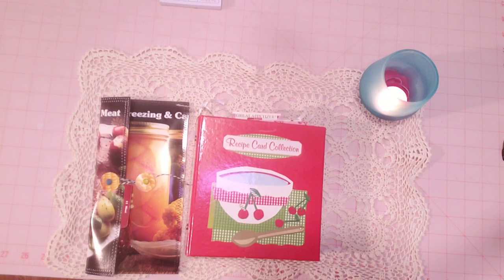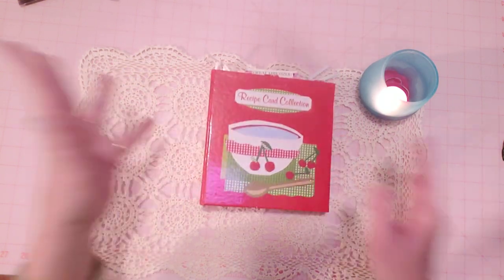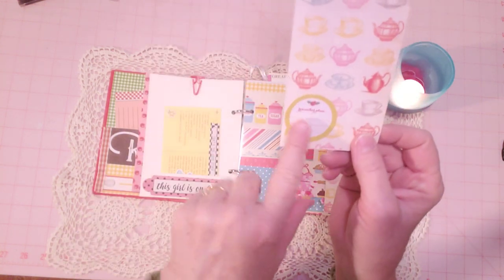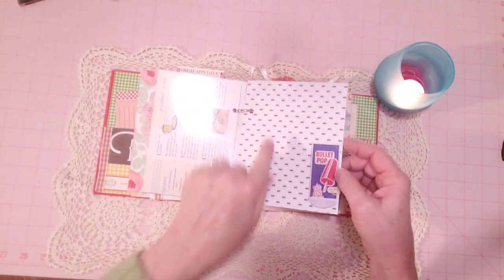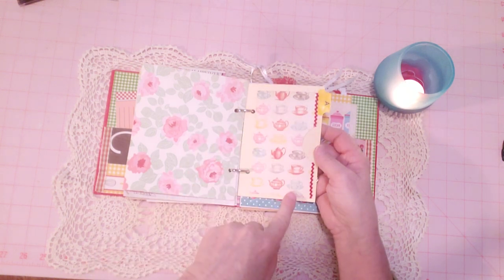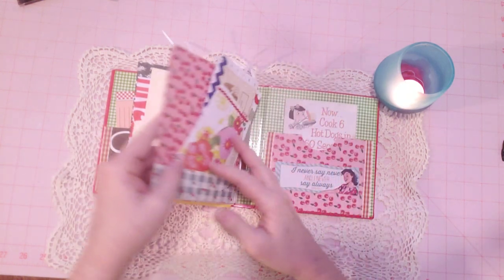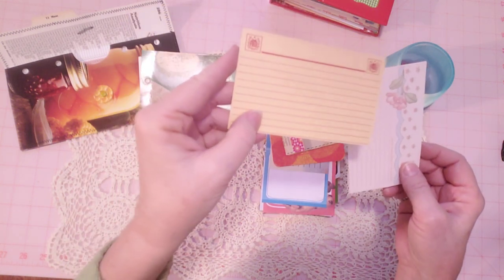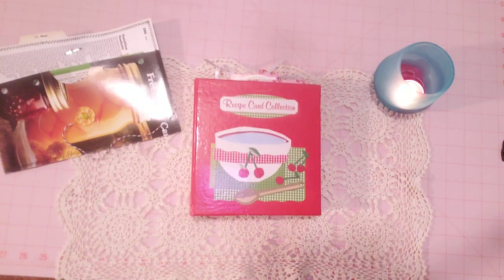Video #5 Recipe Binder Journal Finished Flip Through, Cookbook Binder Journal Flip Through